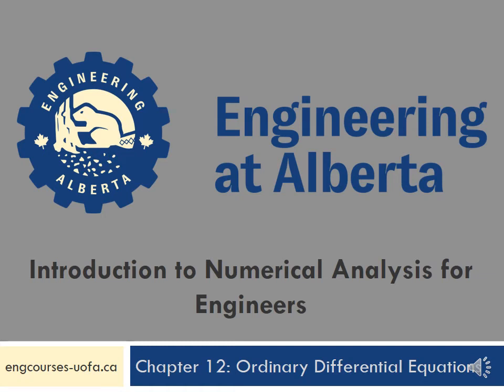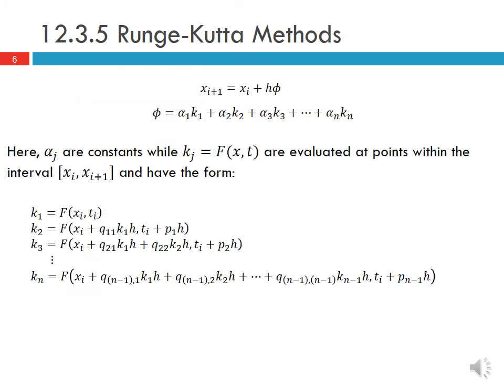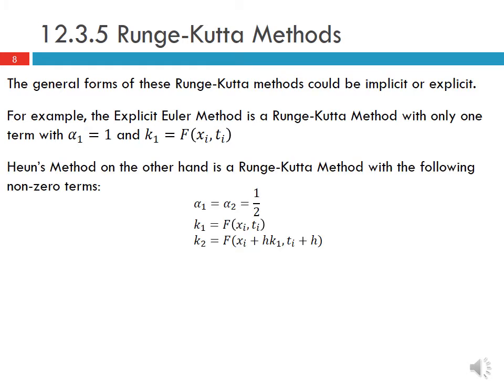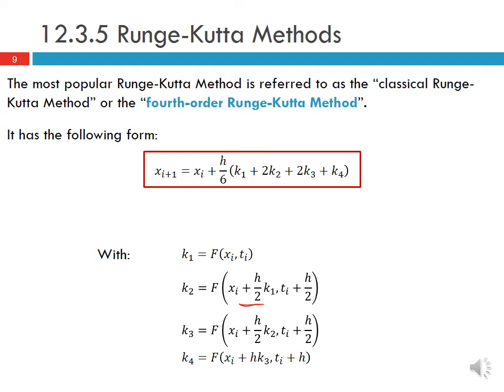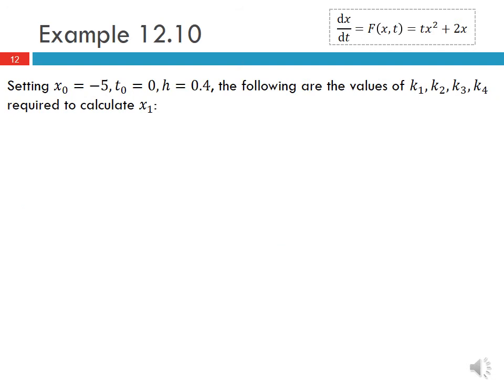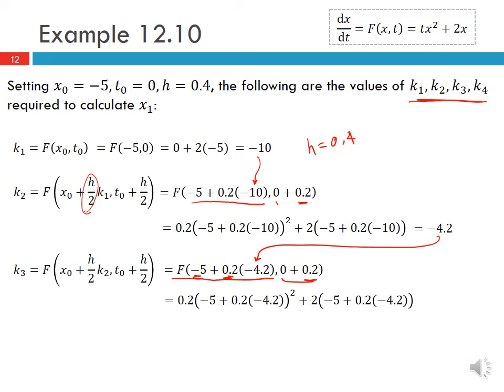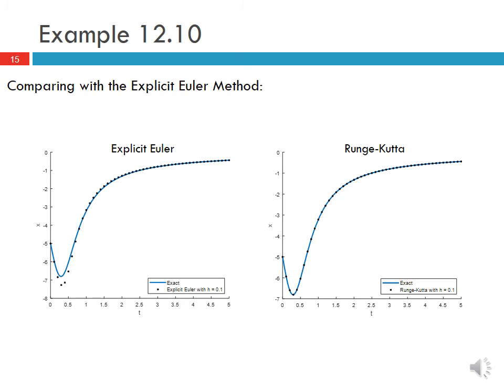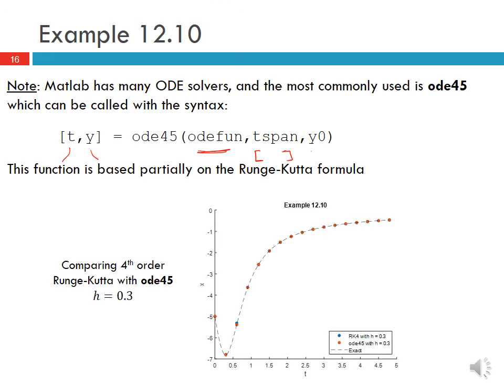Chapter 12: Ordinary Differential Equations (Part 3.5 - Runge-Kutta Methods)